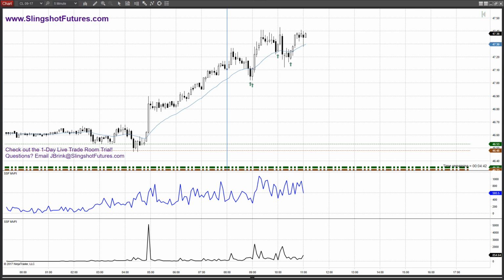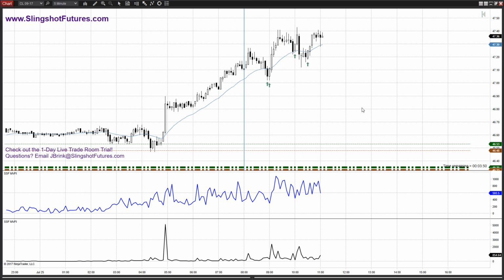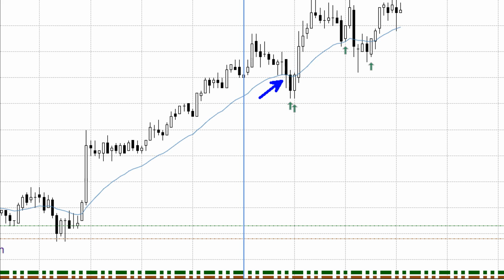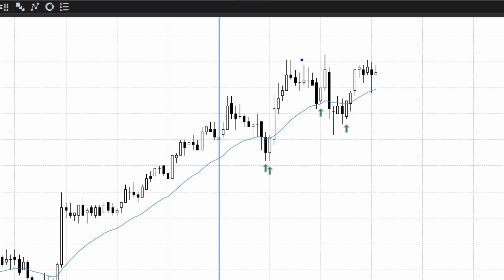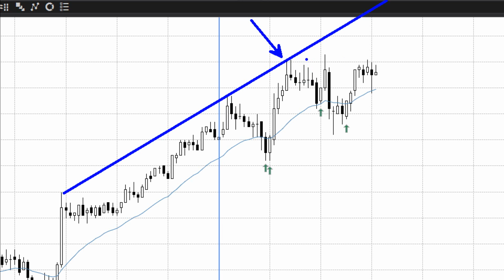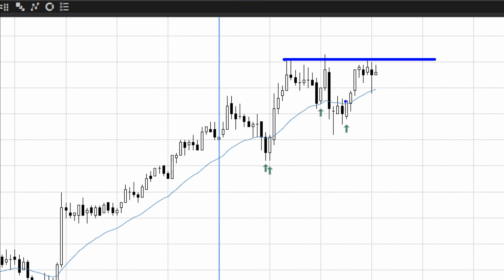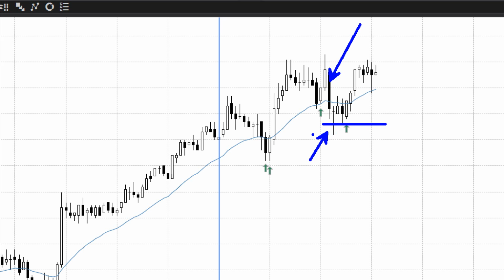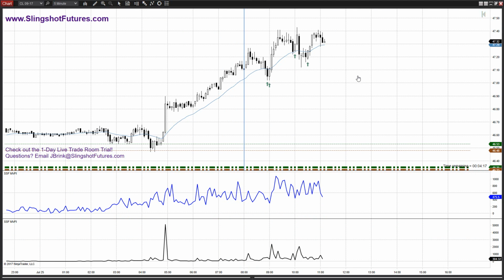Market Mindset Of The Crude Oil Futures For 7/25/17;